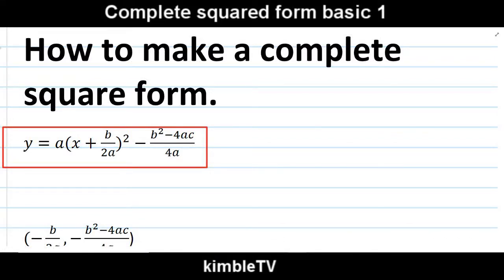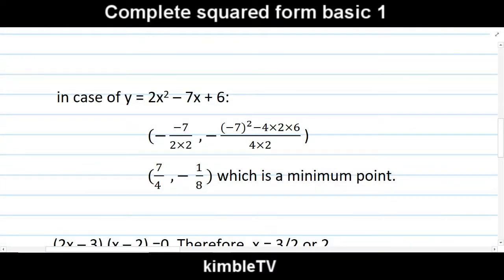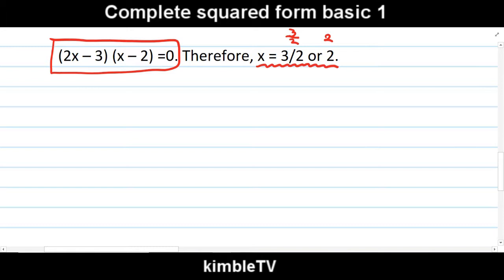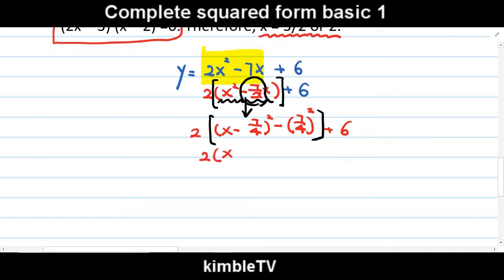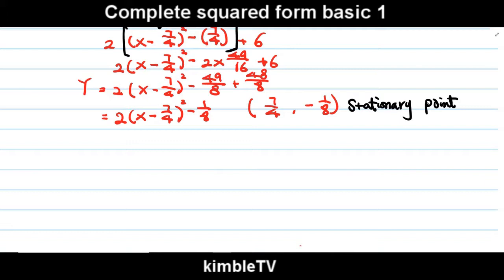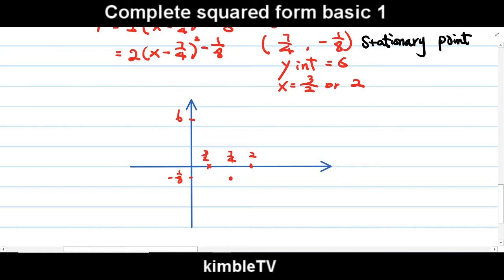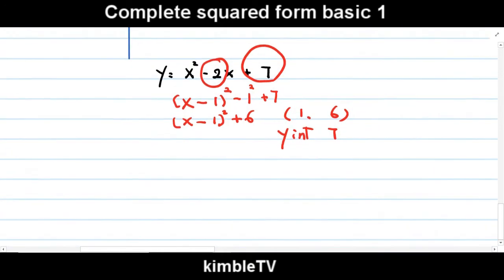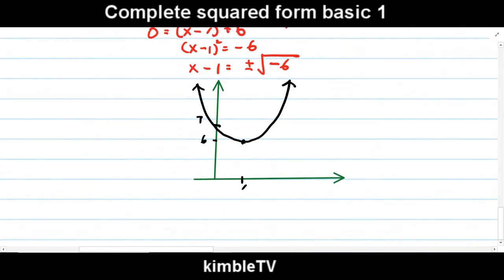Drawing of parabola using complete squared form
I don't use the formula of the complete squared form in drawing the parabla. Instead I use my own method to find the stationary point.